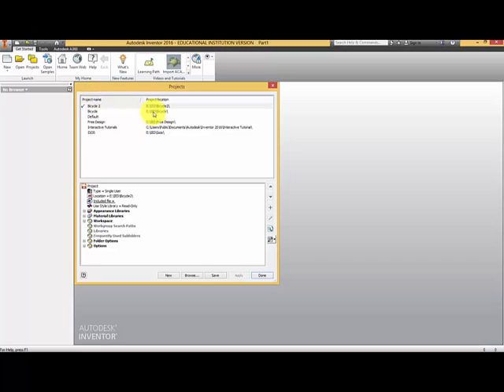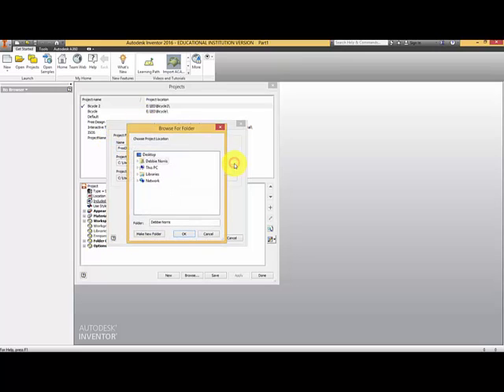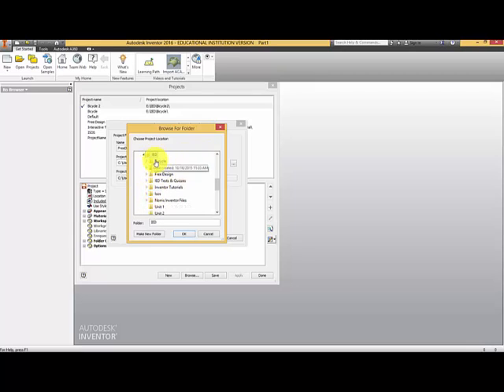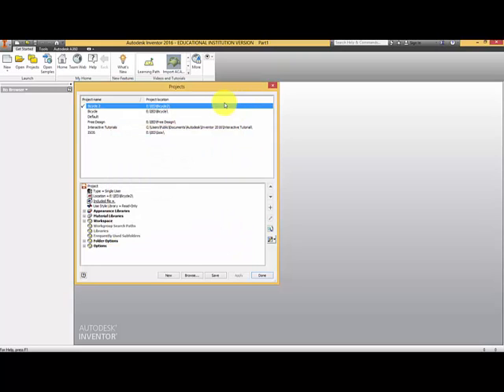Project Pathway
Create a project pathway in Autodesk Inventor to save your files in the correct place.  This is a fantastic organizational tool!